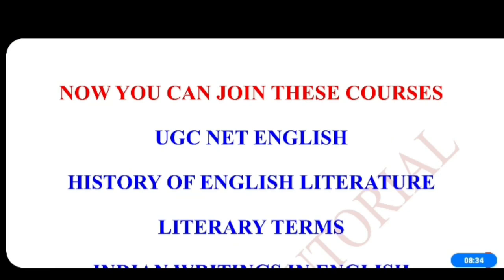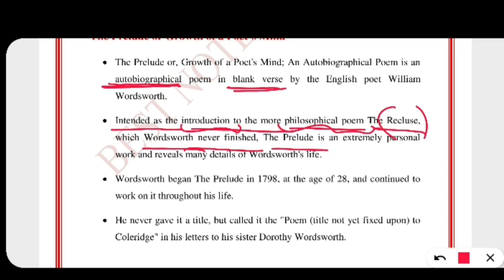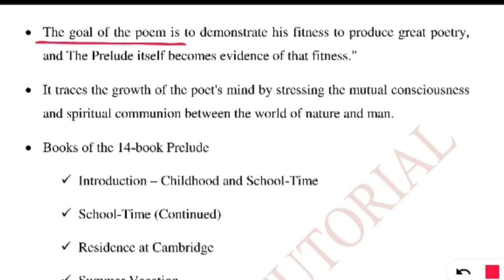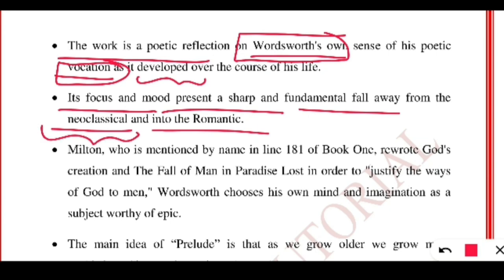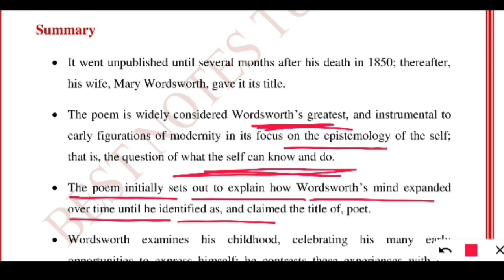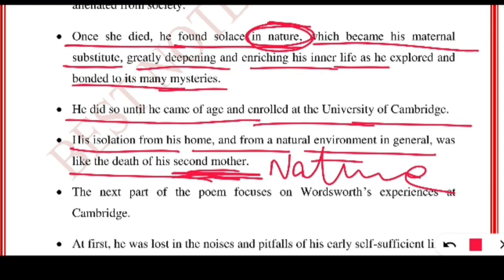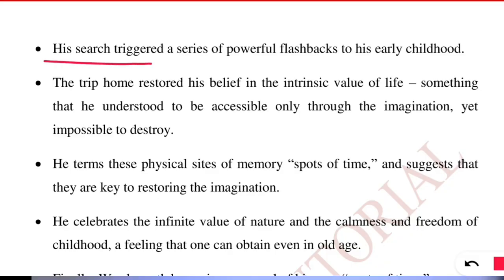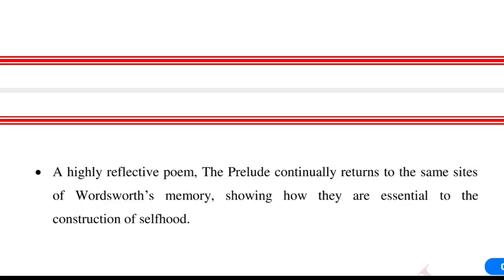WILLIAM WORDSWORTH || UK LT EXAM || THE PRELUDE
LT ENGLISH || HOW TO PREPARE IN 30 DAYS || BEST NOTES TUTORIAL
Important quotations from English literature
Ukpsc Screening ||History short cut|| prepare with shortcut tricks screening uttarakhand lecturer
Screening lecturer best schedule || ukpsc screening tyari kaise kare ||best way how to
complete uttarakhand section of uttarakhand Lecturer screening exam|| important for uksssc exams
UTTARAKHAND UKPSC LECTURER COURSE ||KAMALA DAS  WORKS || PREPARE SYLLABUS WITH BEST NOTES TUTORIALS

1- Tgt pgt kvs ( complete notes )
2- UP tgt pgt   ( complete notes )
3- Ugc net English subject only
4- Paper 1st  ugc net
5- TRB polytechnic
6- Uttarakhand Lecturer and Lt ( English Subject)
7- Uttarakhand Lecturer General paper notes

Antanaclasis Antistrophe*

Aphorismus Antistrophy